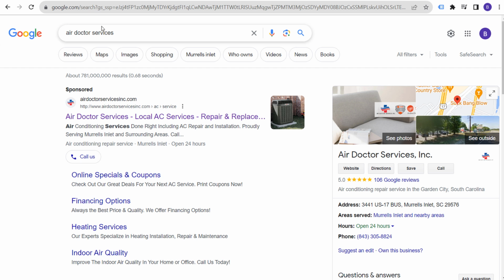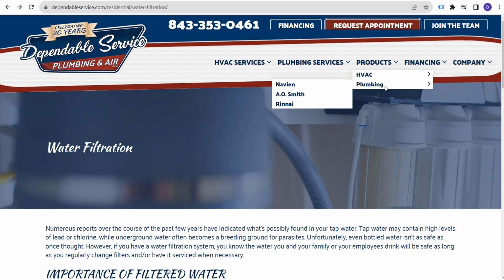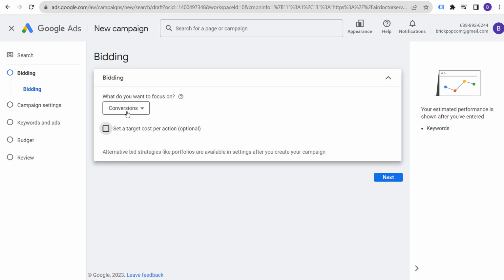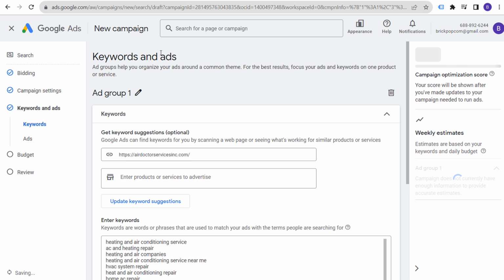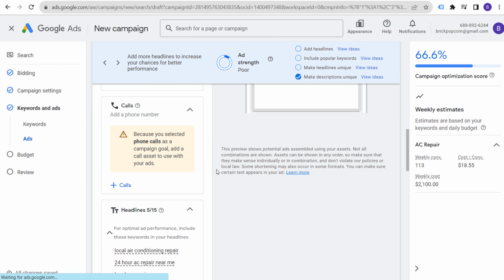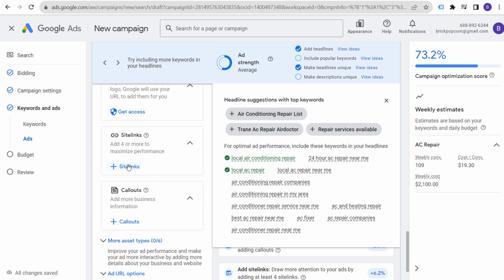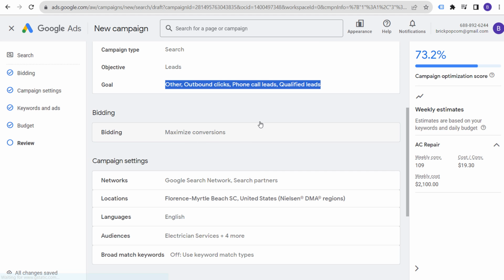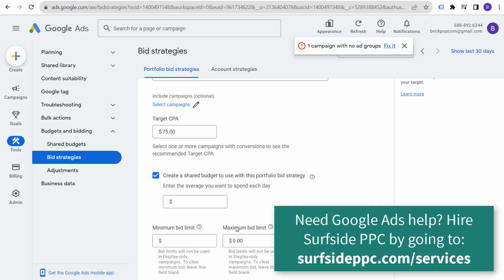Google Ads For Local Businesses Tutorial - Quick Surfside PPC Tutorials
In this video, I will be giving you an overview of how Google Ads works for local businesses that want to drive more leads, customers, and sales. I will give you a starting strategy that can be refined over time. Focus on providing the best services for your customers while you get consistent leads from Google.